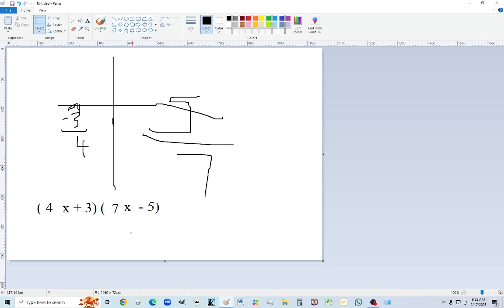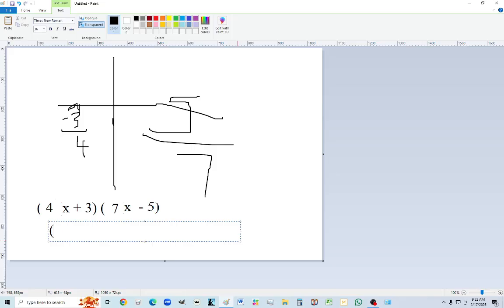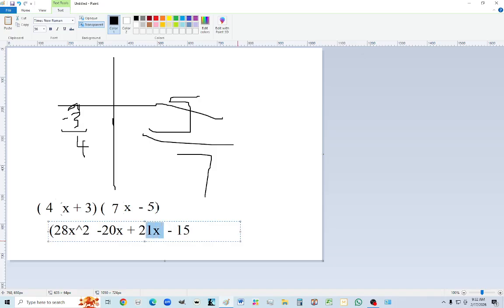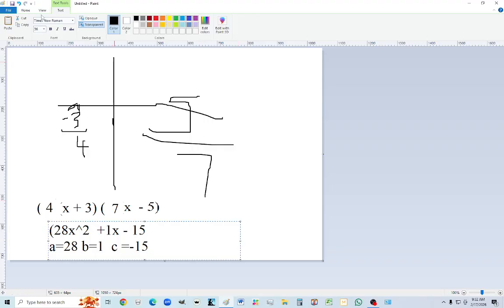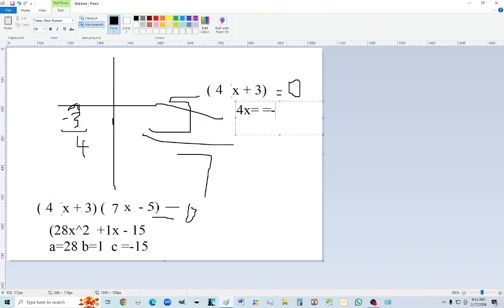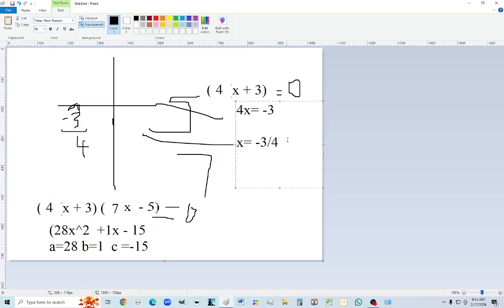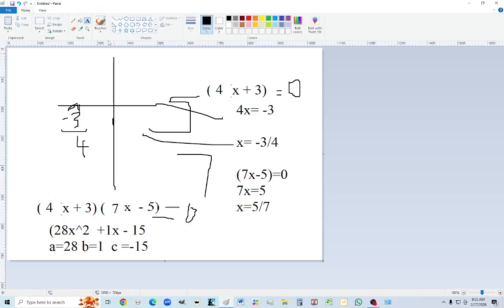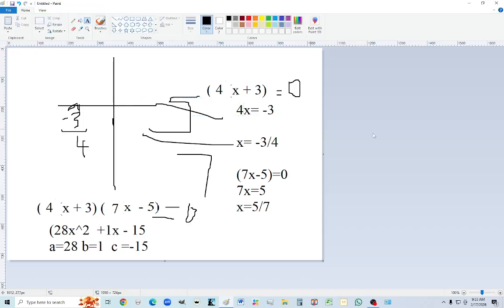Finding a, b and c from the x intercepts fast method